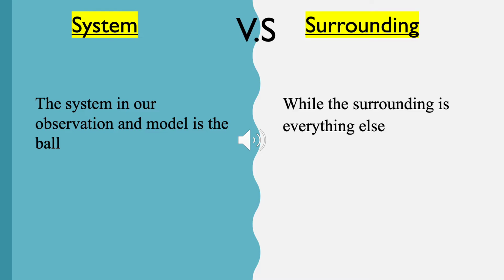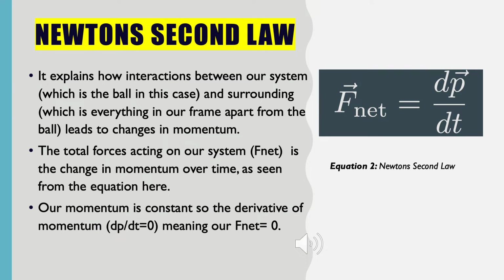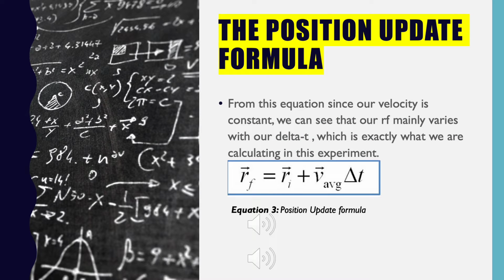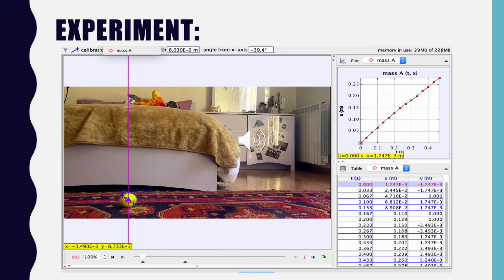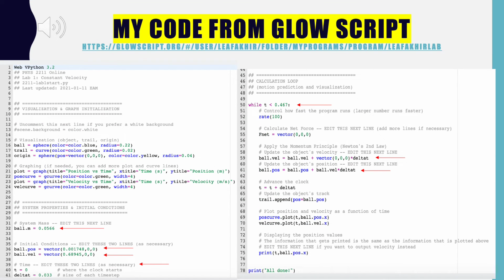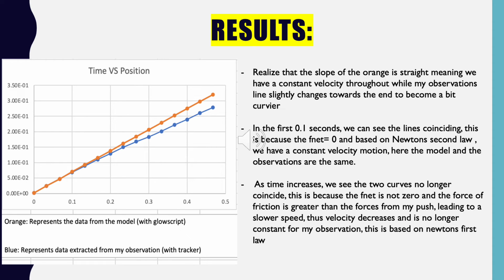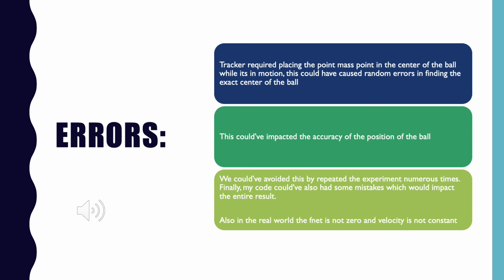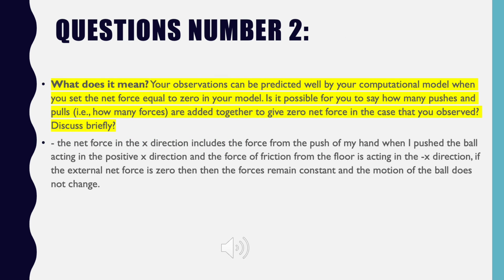Lea Fakhir Lab 1: Constant Velocity